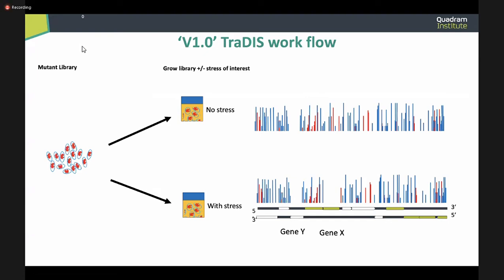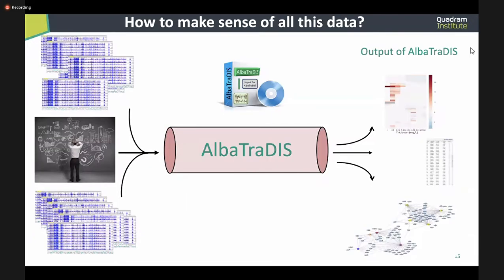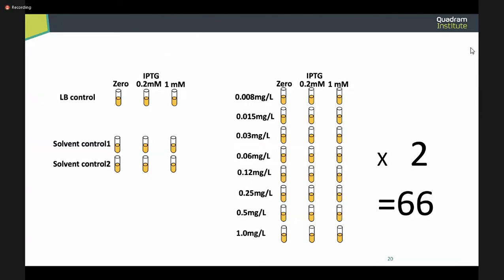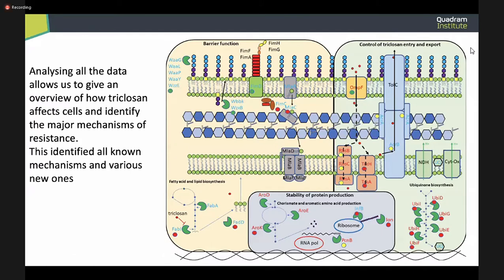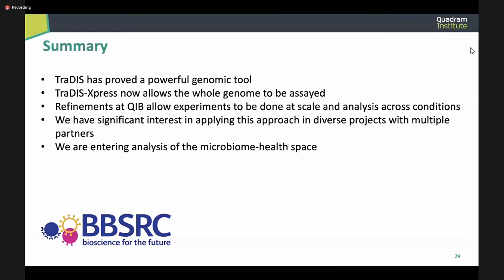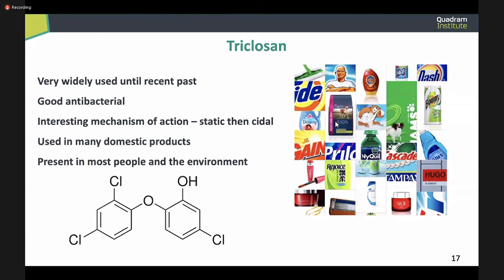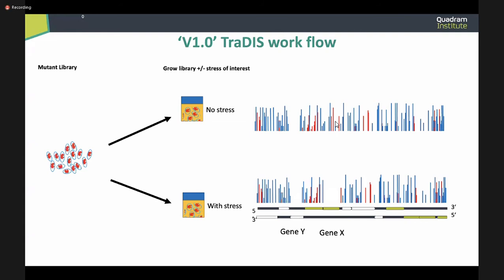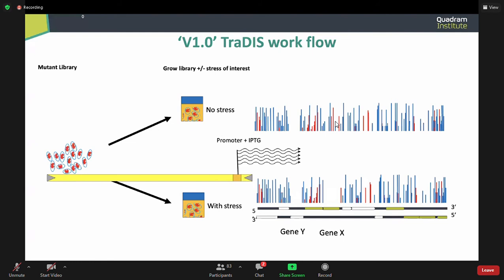Part - 4 Organic Chemistry